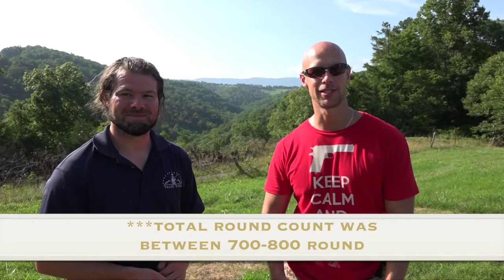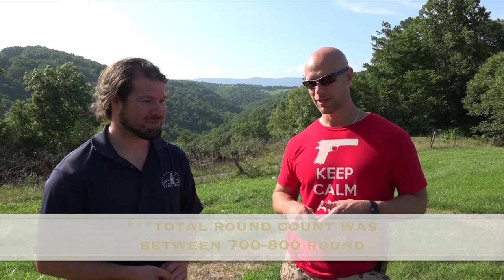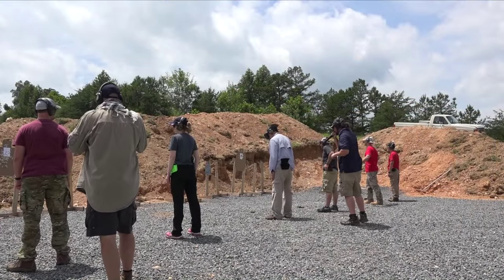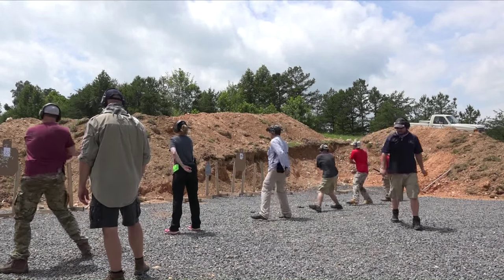Training At Valor Ridge With Reid Henrichs (HD)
Taking a class at Valor Ridge.

Instagram.com/seniorgunsngear